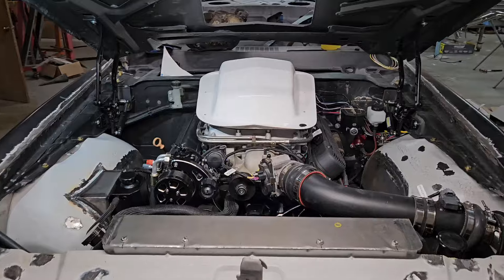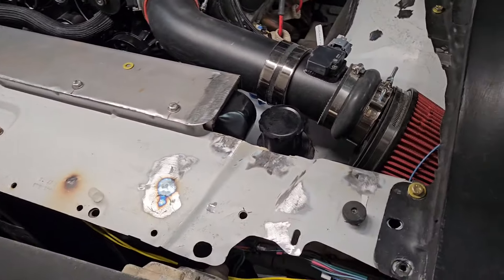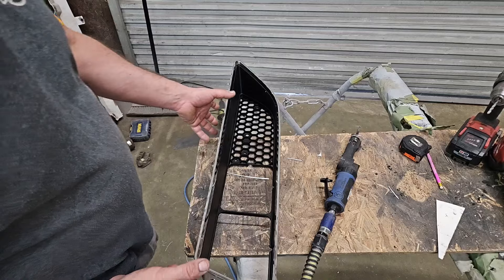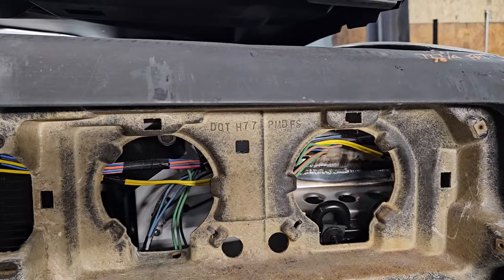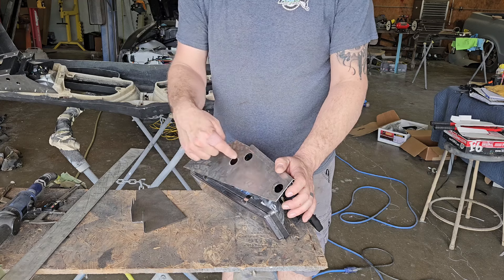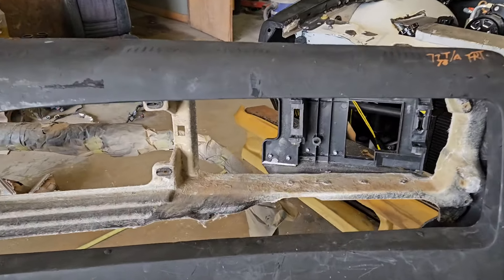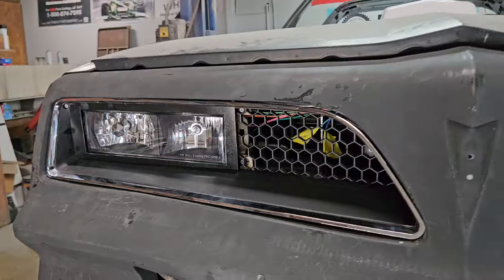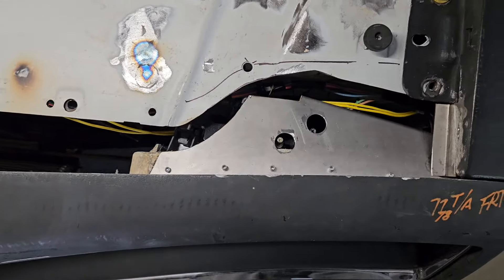episode 20 of our 76/77 Pro-touring Trans Am build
Finishing up under the hood and fitting  new one-piece headlights.